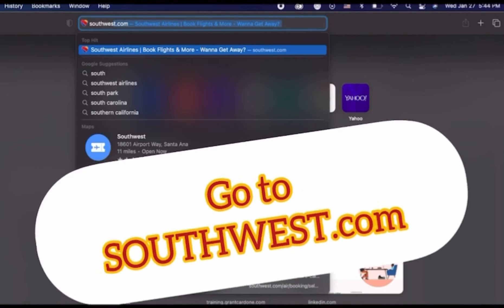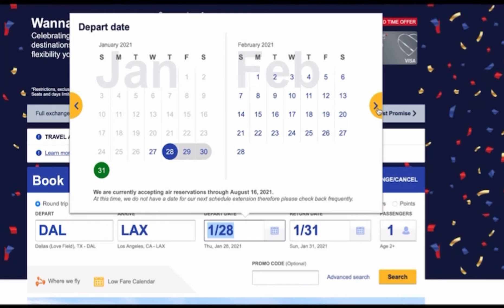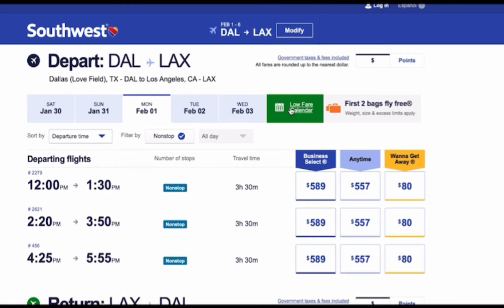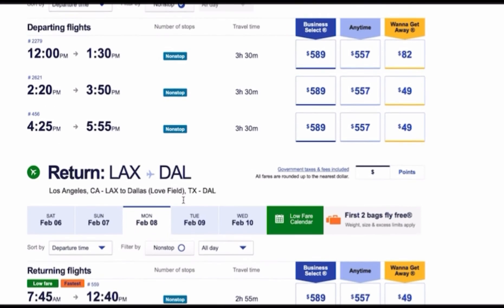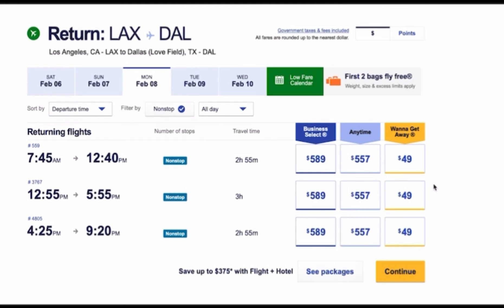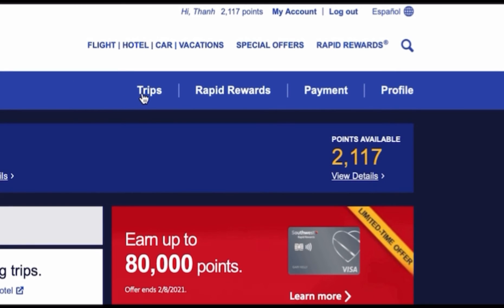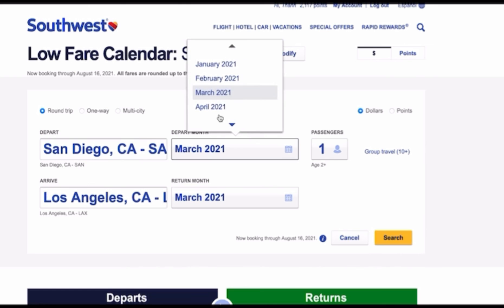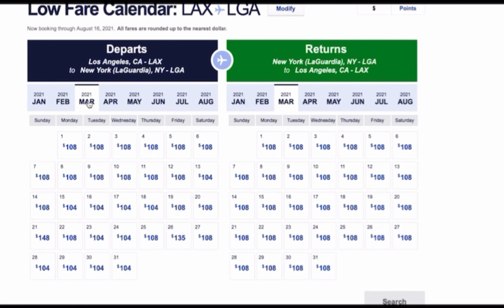How to buy cheap round trip ticket from california to texas with @SouthwestAir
I tried other airlines; however, I was unsatisfied with how they operate and dissatisfied with customer service. Enjoy ONLY the choice to fly if you ask for my recommendation.

Keep your standard for paying a bit higher but not too low to maintain excellent service and business in general!

🎥 Gears:
Main Camera Set
Main Mic
Insta360 GO 3 – Vlogging Camera
Insta360 GO3 - Action Kit
Insta360 Ace Pro Creator Kit - Waterproof Action Camera
Main Gimbal for iPhone
iPhone13 Pro Max Gimbal